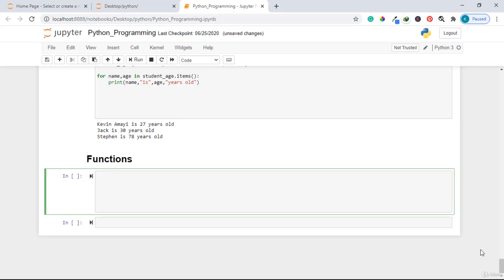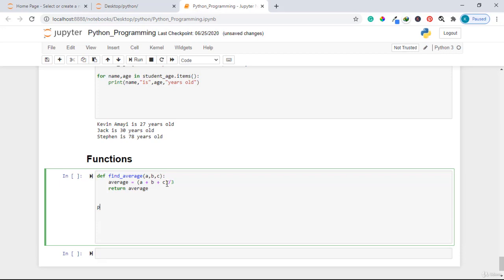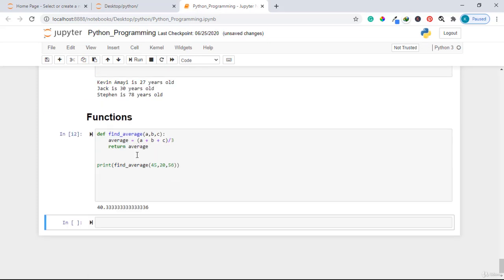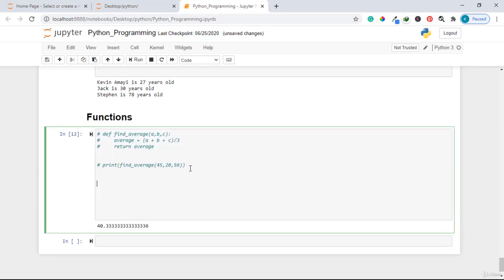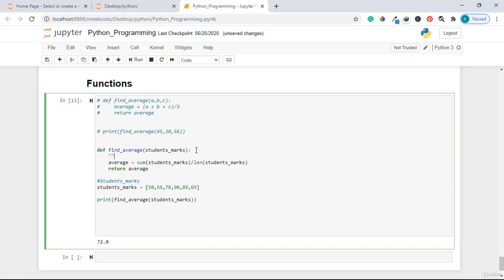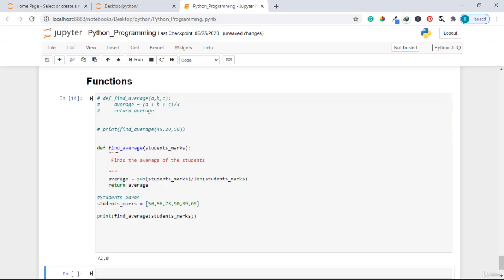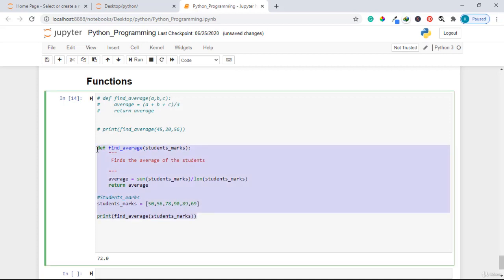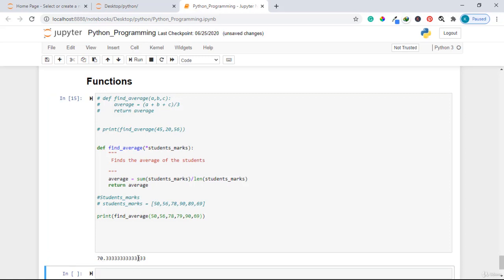DATA SCIENCE FOR COMPLETE BEGINNERS : PYTHON FUNCTIONS